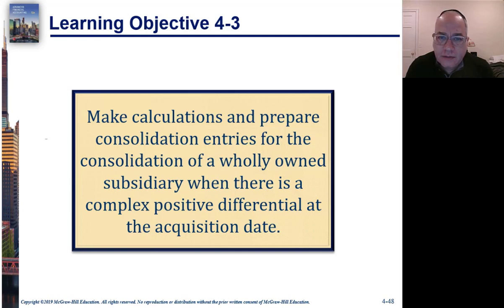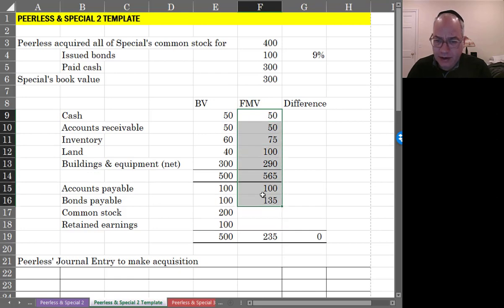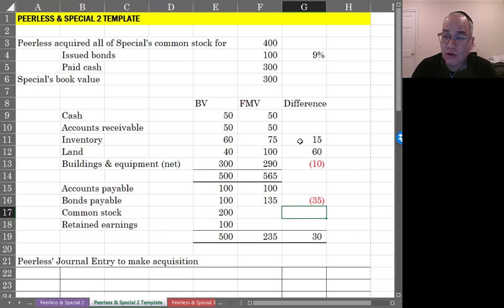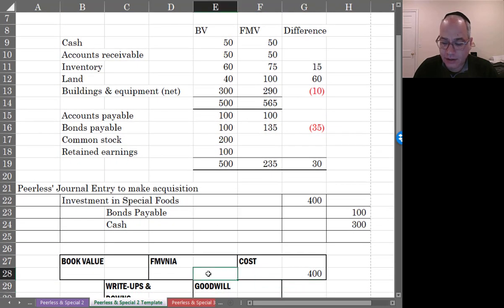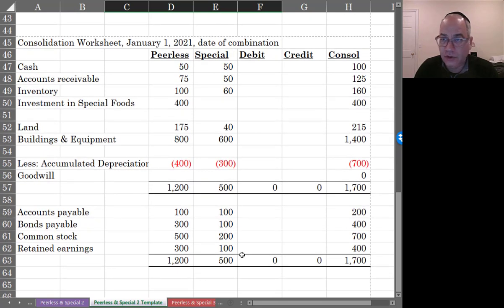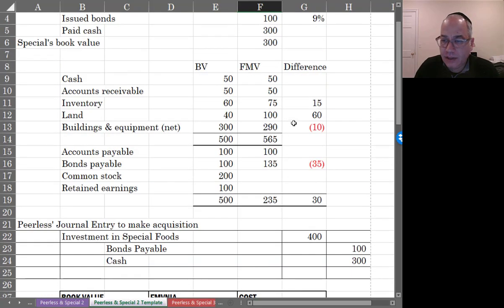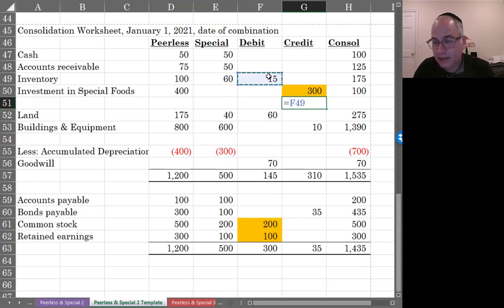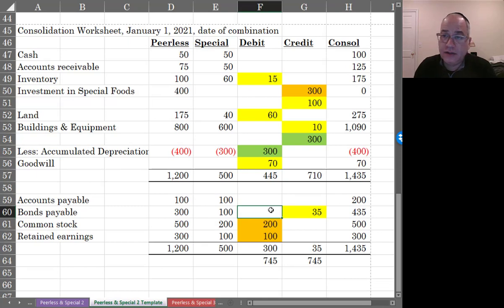Advanced Accounting Video 29 LO4-3